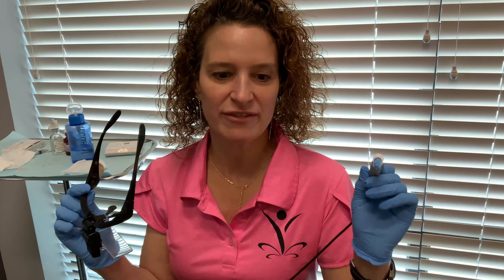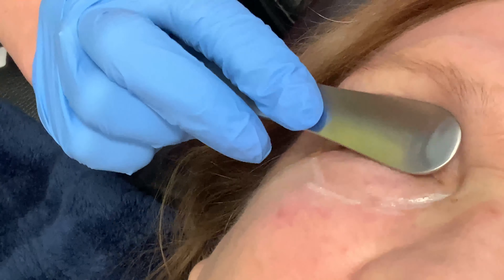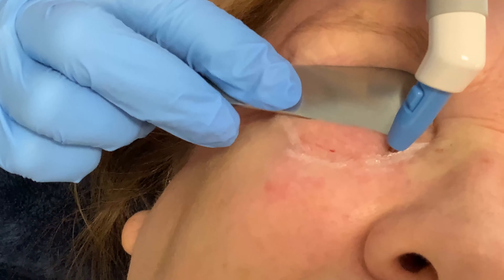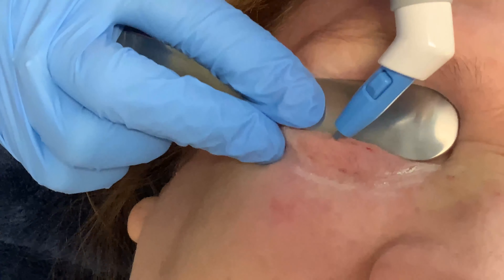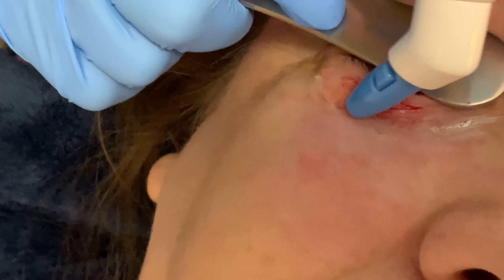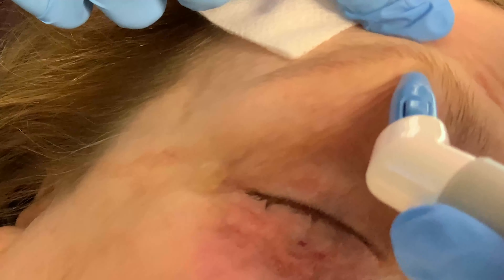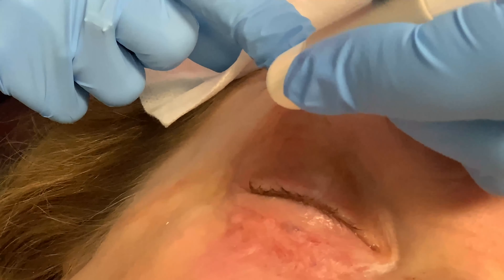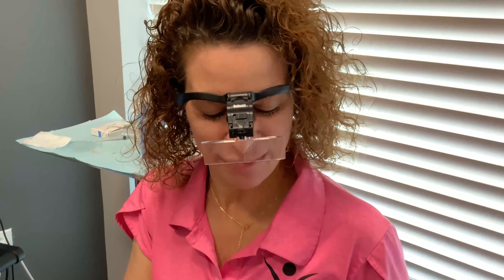Non-Surgical Eye Bag Treatment and Brow Lift | Agnes RF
As we age, the fat pads supporting our eyes can sink and the muscles and tissues in the surrounding area weaken. Combined with fluid retention, this can create the appearance of swollen eye bags.

Agnes RF Microneedling can deliver precision radio frequency energy to safely treat the delicate tissue under the eyes. What’s more, we can also use Agnes to help give a non-surgical eyebrow lift!

For best results, we highly recommend combining Agnes RF with Scarlet SRF to further tighten and lift the skin. Both Agnes and Scarlet are safe for all skin types and provide beautiful, long-lasting results.

Lift, tighten and contour, eliminate fat, stop acne outbreaks, and treat hyperhidrosis with Agnes RF Microneedling.

Carefully developed over two decades to eliminate the sebaceous oil glands, which cause acne and blackheads, doctors discovered that Agnes RF microneedling uniquely resolved a number of other concerns. Safe for all skin types, Agnes RF Microneedling treats hyperhidrosis, permanently gets rid of unwanted fat, contours the jawline, lifts the nose and brows, eliminates eye bags and more.